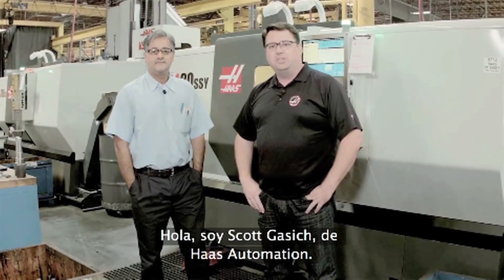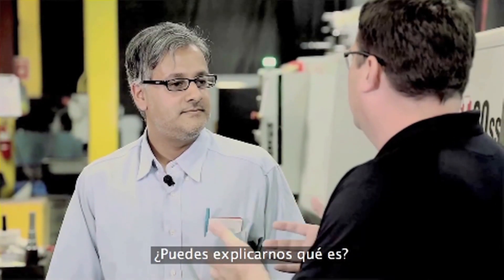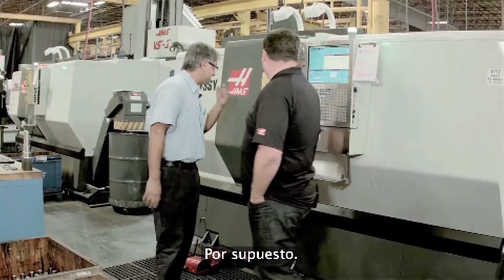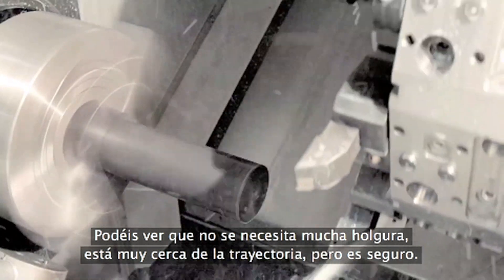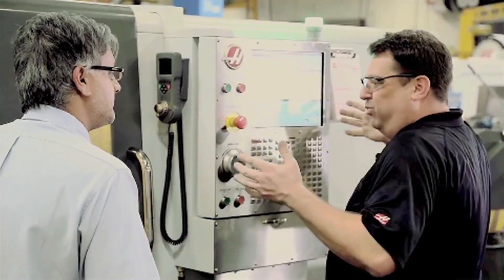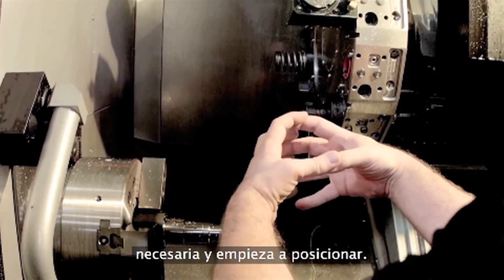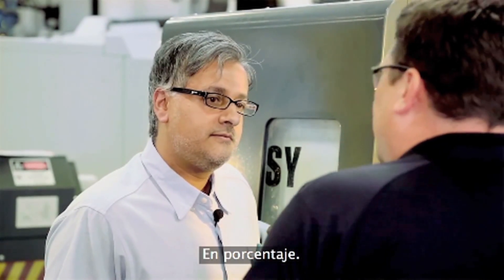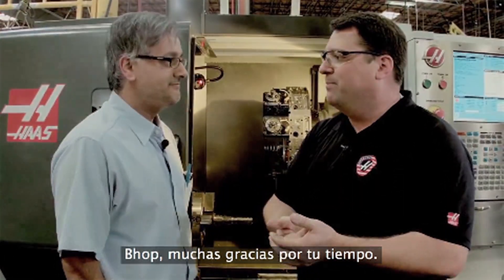(ES)Ventajas de la función de posicionado angular ultrarrápido de Haas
Como encargado del taller de mecanizado de Haas, Bhop Singh es el responsable de que la línea de producción funcione de manera eficaz y rentable. En este vídeo, Bhop explica cómo la función de posicionado angular ultrarrápido de los centros de torneado Haas ayuda a fabricar las piezas en los plazos previstos, gracias a ahorrar segundos de tiempo de ciclo en cada cambio de herramienta.